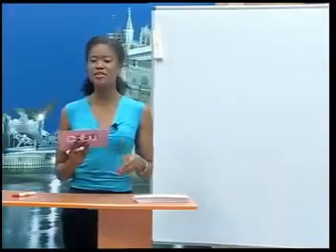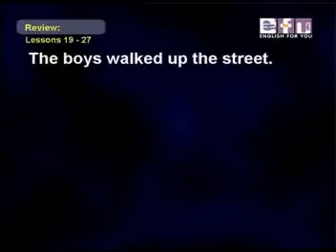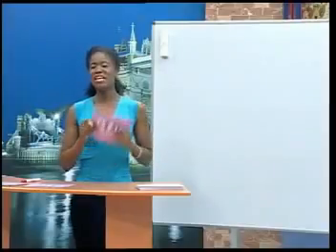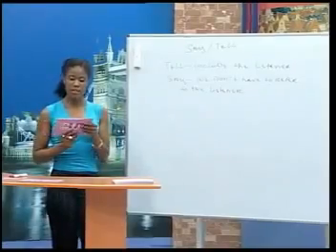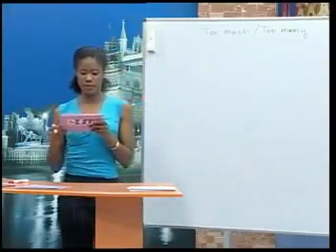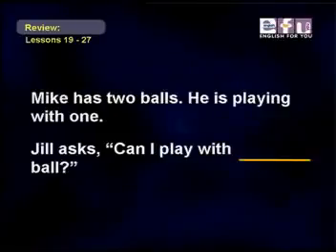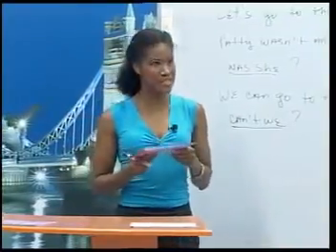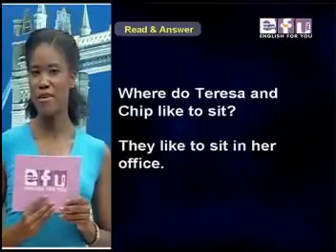English For You Elementary Level Lesson 30 Review III Lessons 19 to 27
Tiếng Anh Sơ Cấp Bài 30